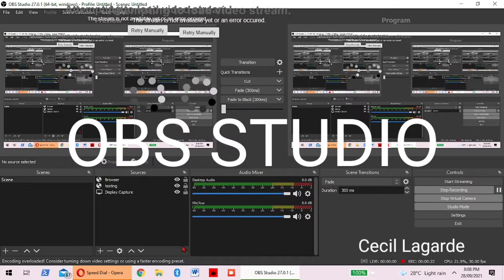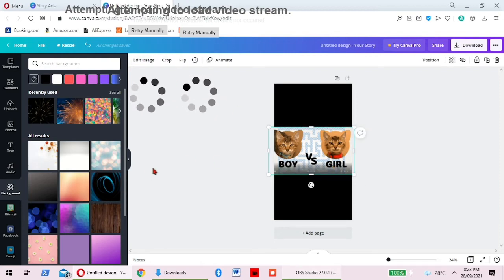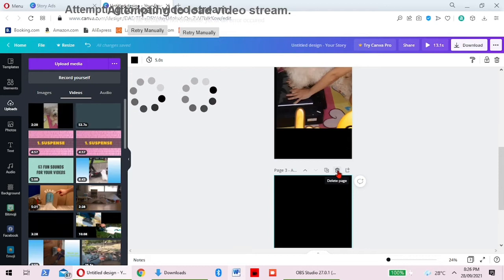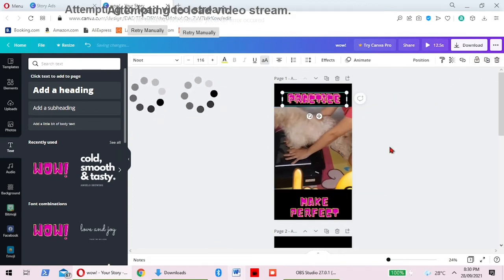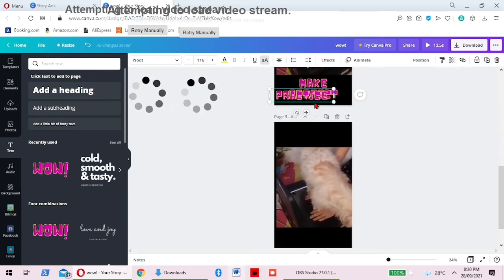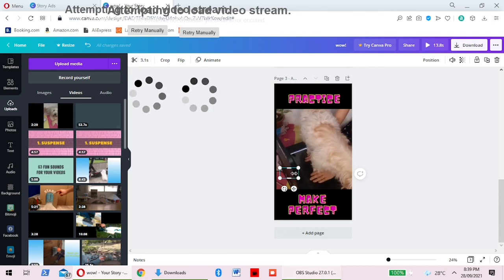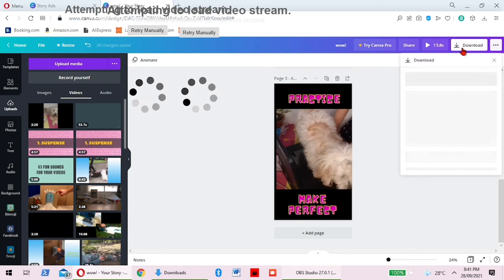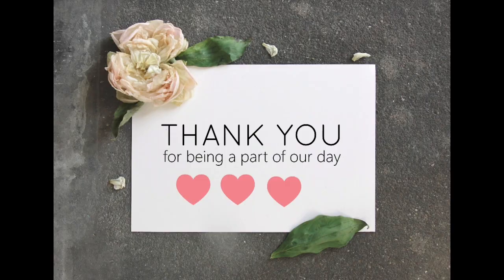How To Make YouTube Shorts/ Canva Tagalog Tutorial For Beginners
A share with your friend and family will make this community stronger.